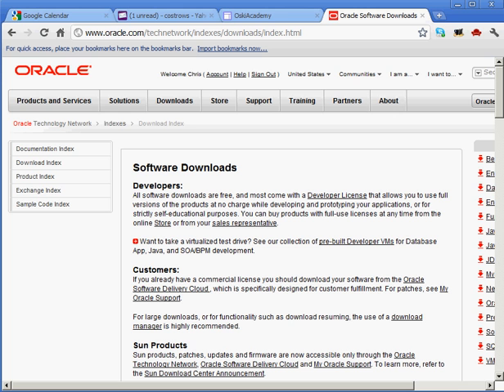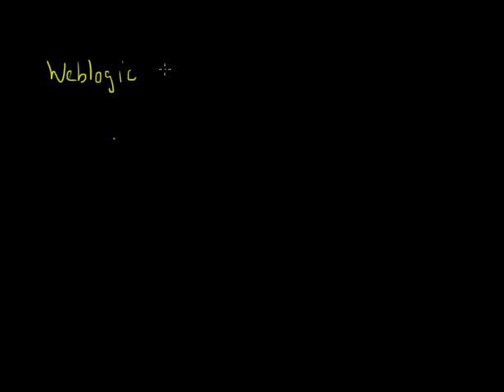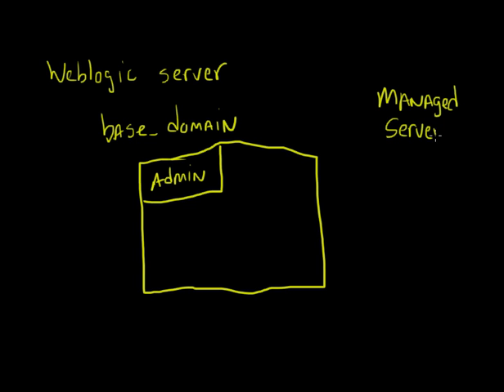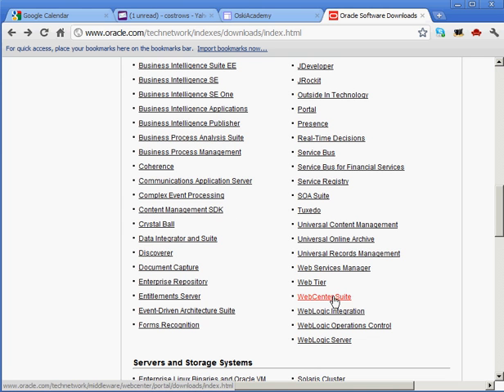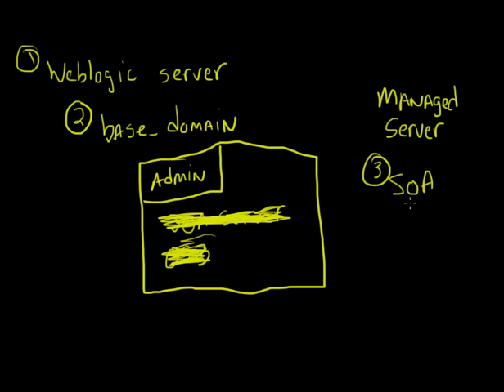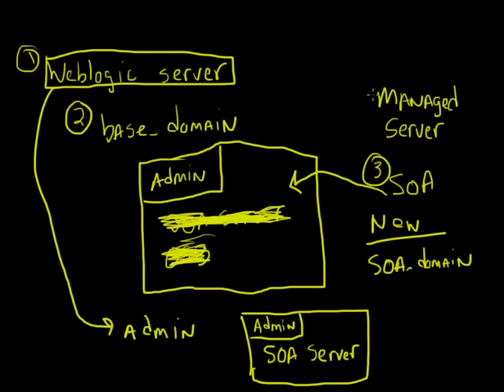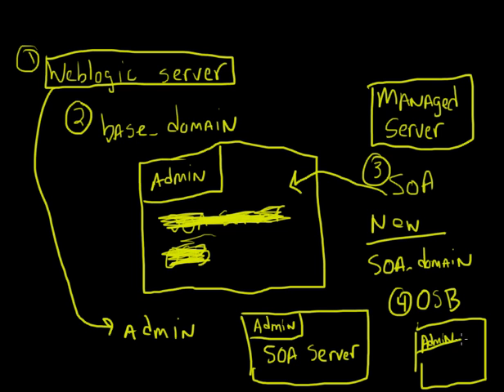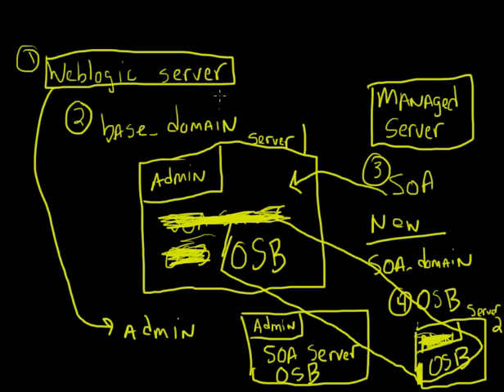Oracle - Understanding WebLogic Architecture